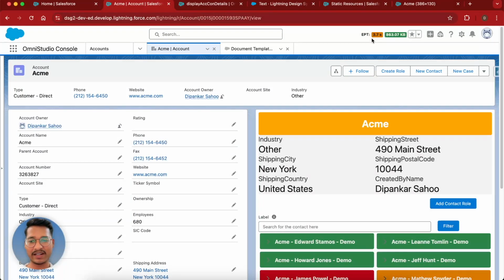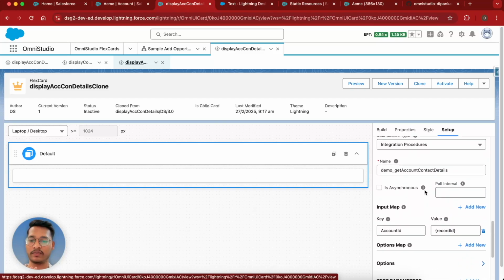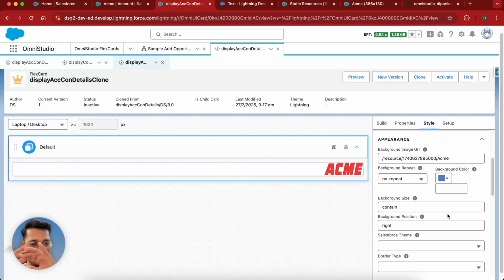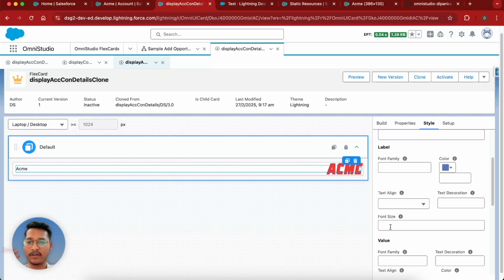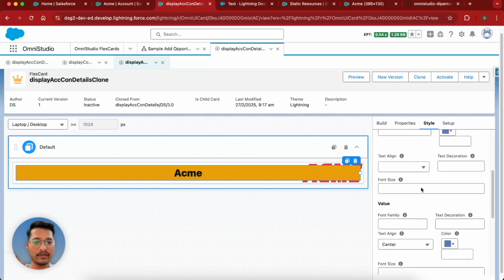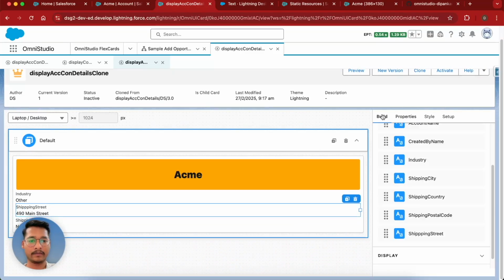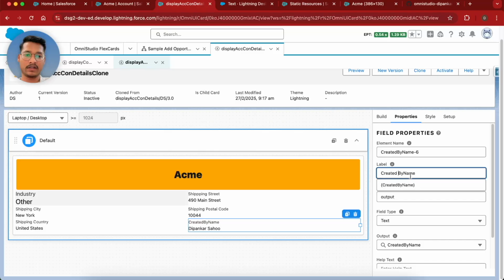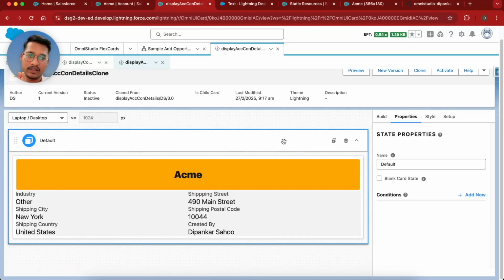Apply Styles to your Flex card Elements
Lets explore all the options that we can have in the flex card designer to add styles to the flex card.